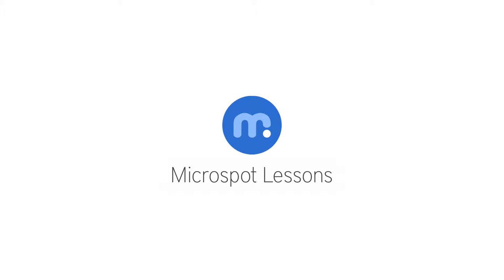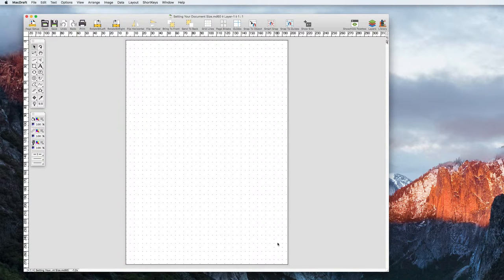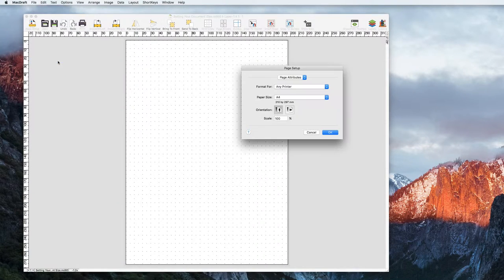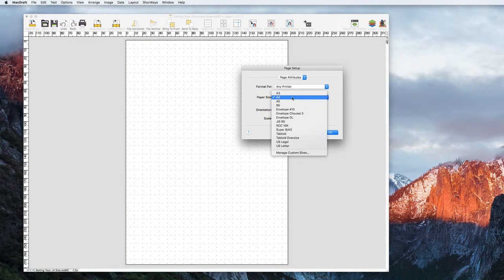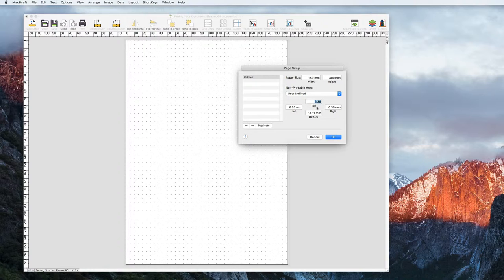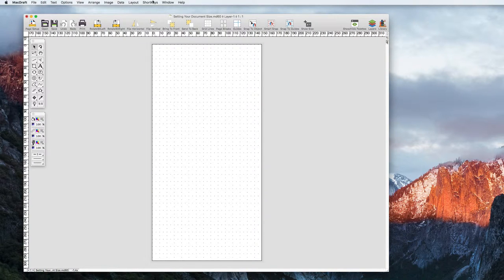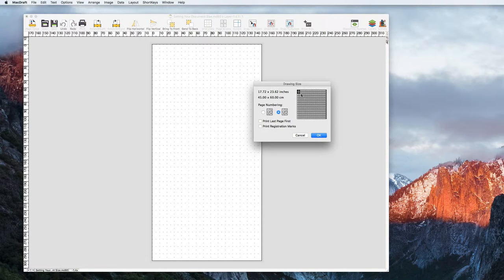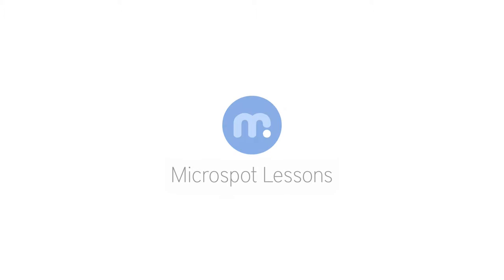MacDraft Lesson 5 Seting your Document Size in MacDraft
Learn how to change your paper size, create your own custom paper size and add more pages to your document in MacDraft